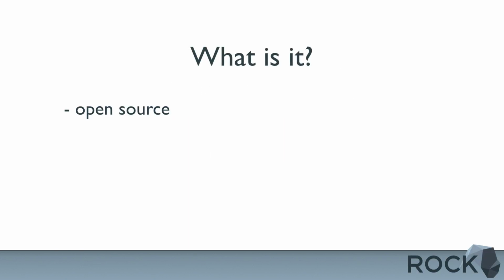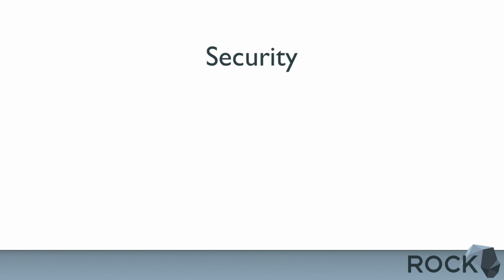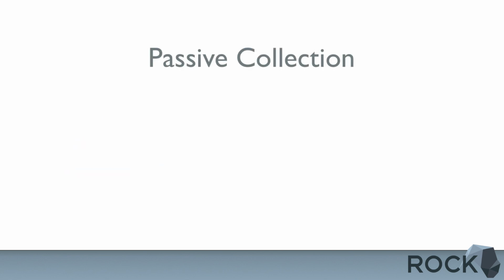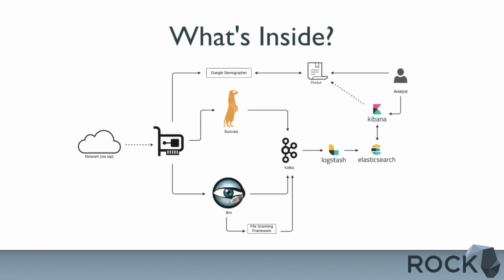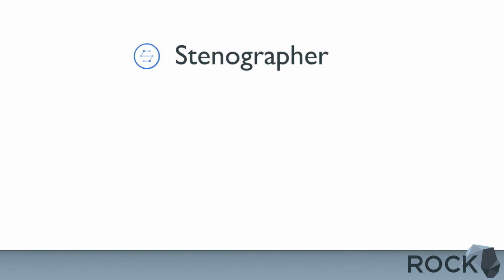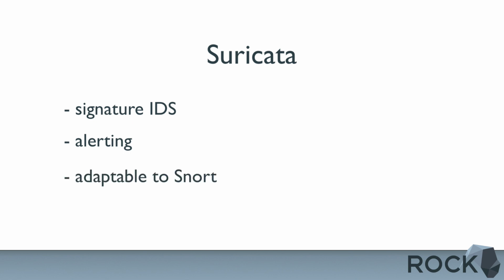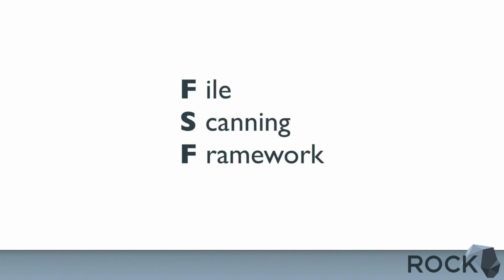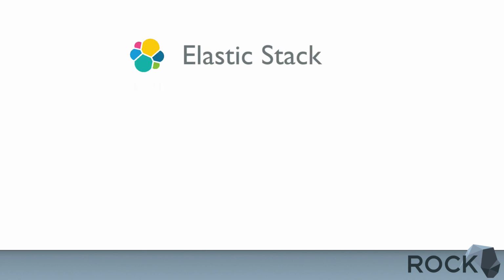Introduction to RockNSM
This video introduces ROCK and walks through it's purpose and primary features.